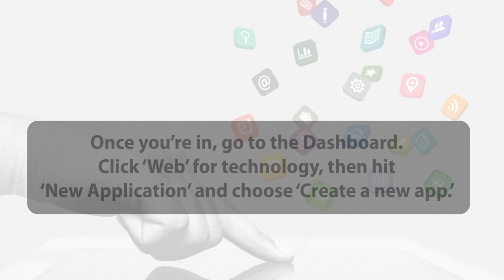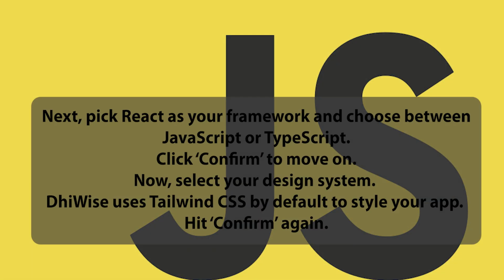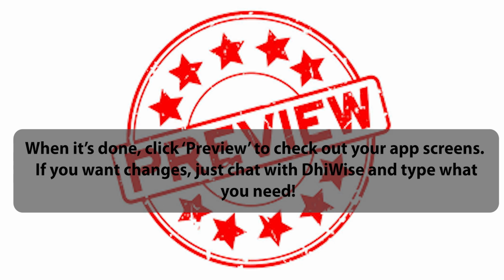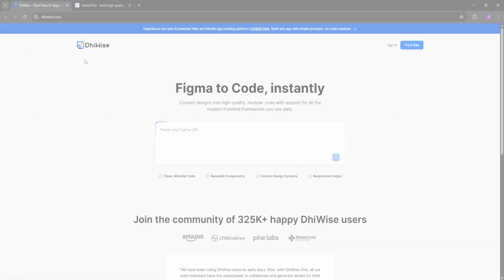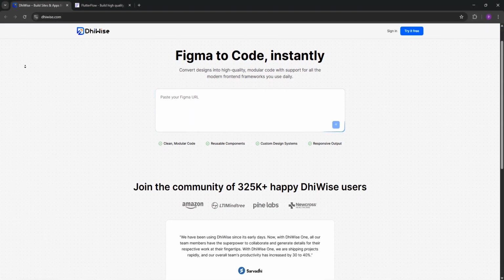How To Use Dhiwise for React | Step By Step Tutorial!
Want to accelerate your React development using DhiWise? In this comprehensive, beginner-friendly tutorial, I’ll guide you step-by-step through installing and integrating DhiWise with React, setting up your project, and using DhiWise’s visual builder to generate clean, production-ready code. Discover how to seamlessly connect frontend UI components, define navigation flows, tie in APIs, and export optimized React code—all without manual boilerplate. Whether you’re new to React or a pro looking to enhance your workflow, this tutorial will show you how DhiWise streamlines app development, saving time and boosting efficiency. By the end, you’ll know how to use DhiWise for React in real-world projects, understand best practices for customization, and confidently take your development speed to the next level. If you’re searching for modern React tools, automated code generation solutions, or no-code/low-code enhancements in 2025, this video covers everything you need!